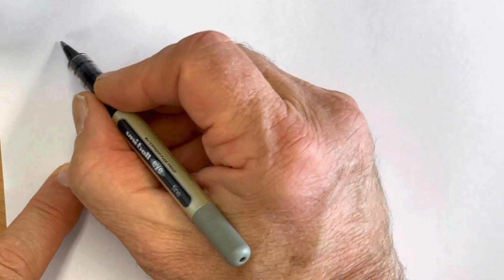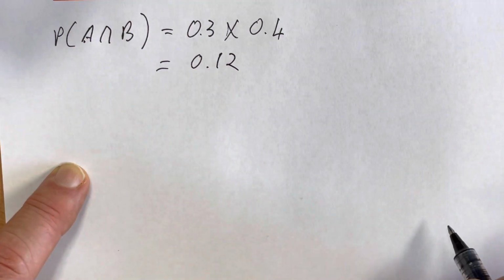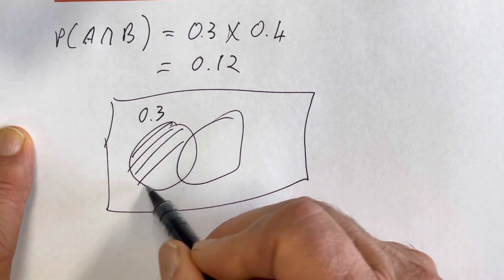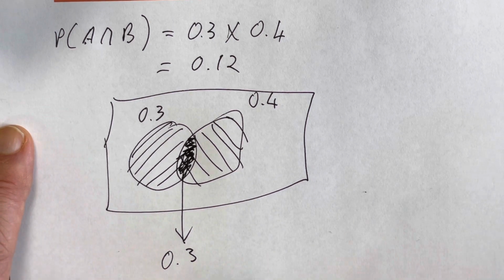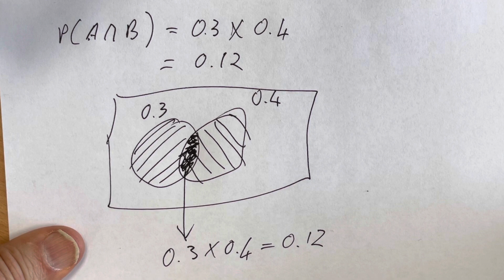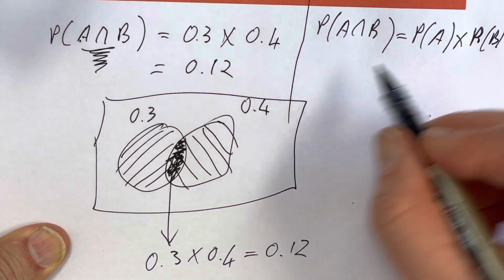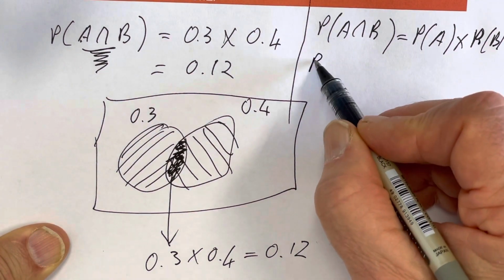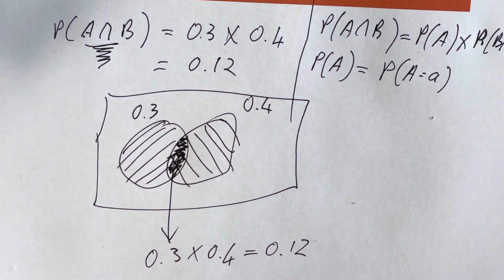BUS 204 Week 5 Chapter 6 Probability Ex 1